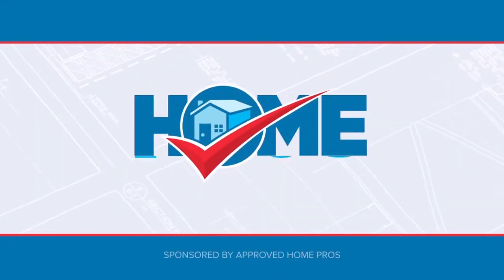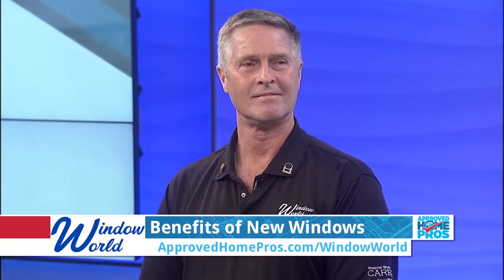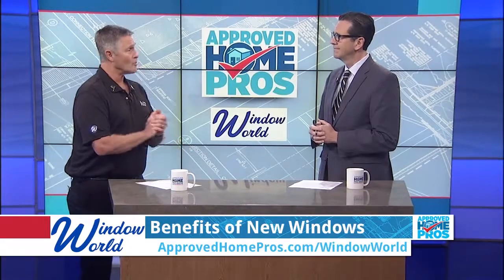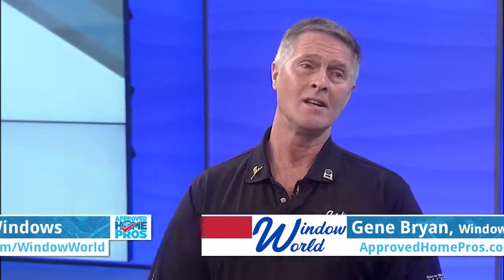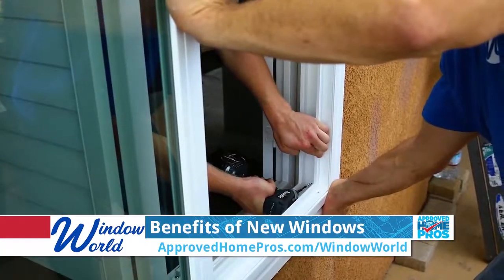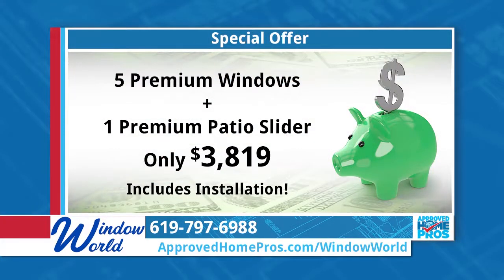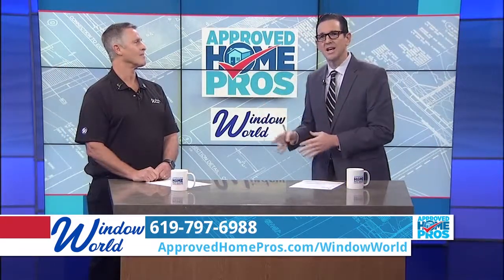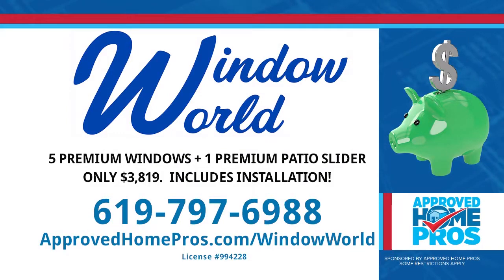3 Benefits of New Windows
There are many benefits to updating your windows. Window World explains how one upgrade will instantly improve your home in many ways.